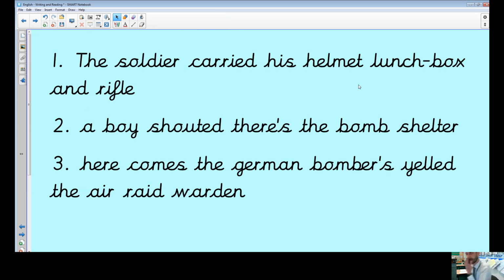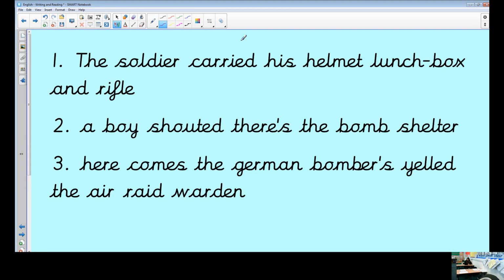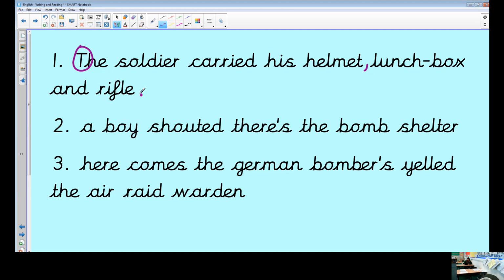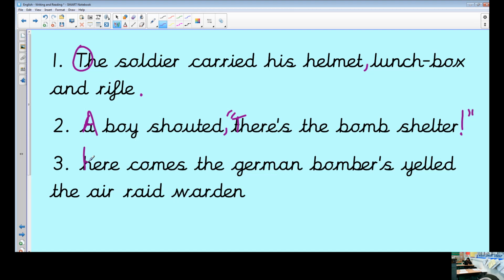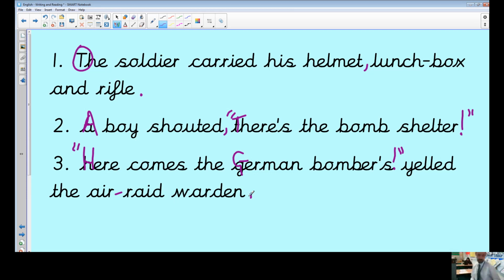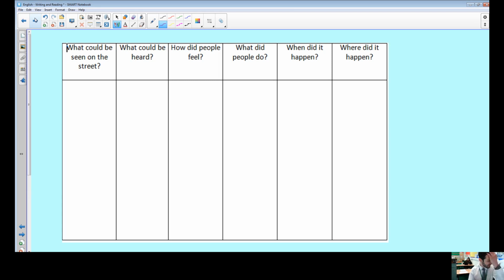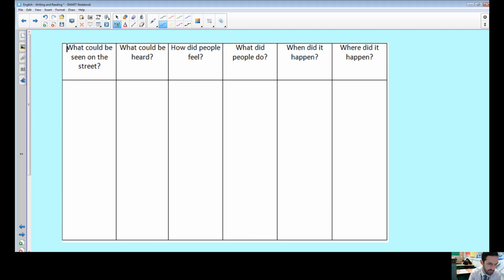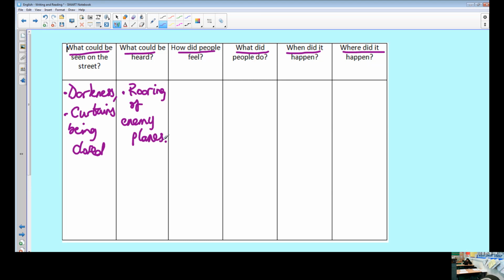Monday 11th January - Writing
Writing tasks in RED books please year. Enjoy :)